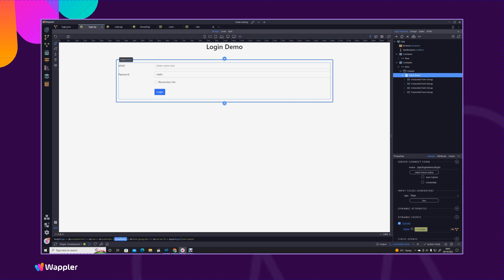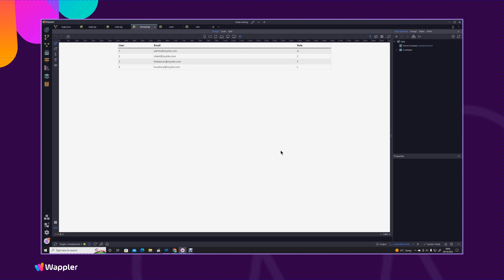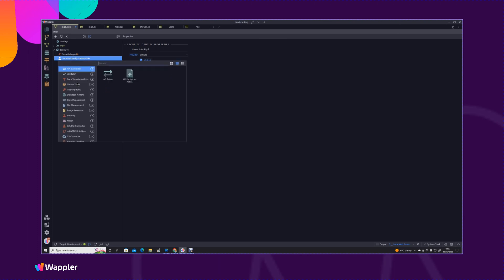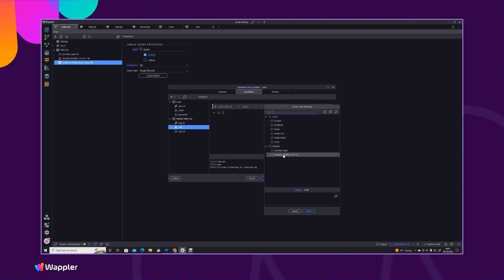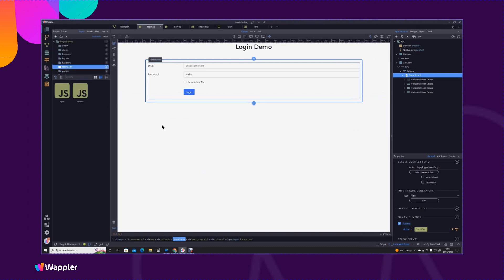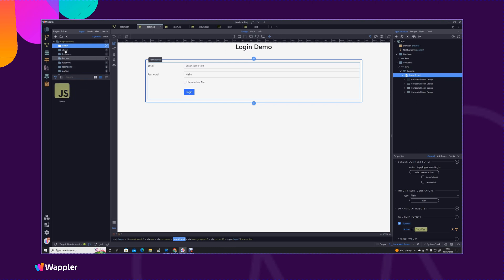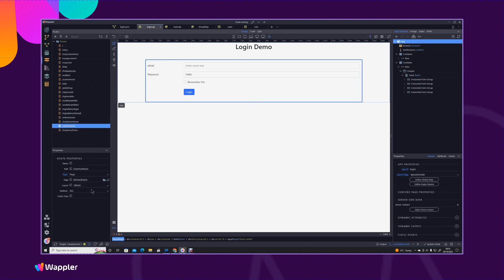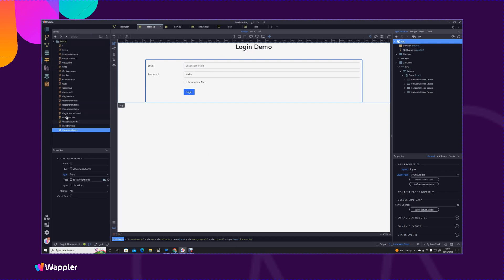Redirecting at Login based on the users role and securing content areas based on layout page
In this module we look at the login process, extend it to return the role of the currently logged in user and then use the role to redirect the user to the appropriate content area
We also look at using a security restrict linked to the layout to restrict access to that area